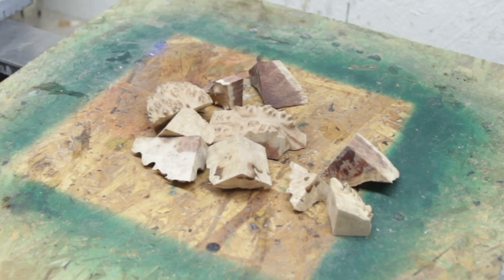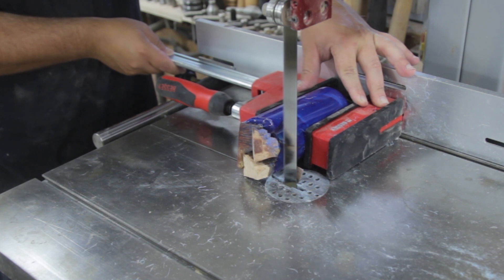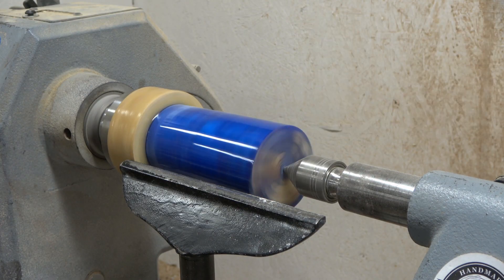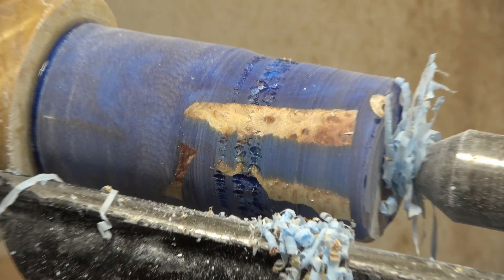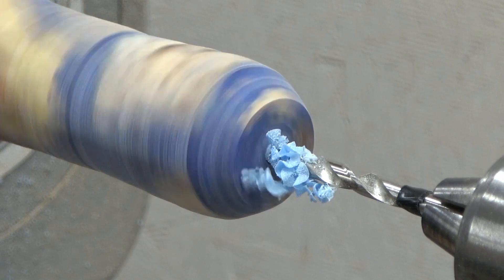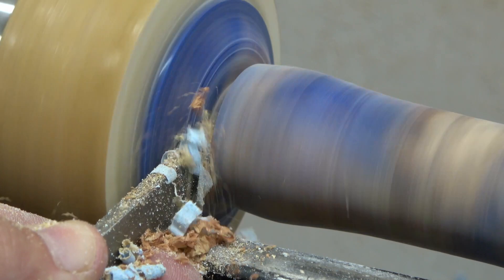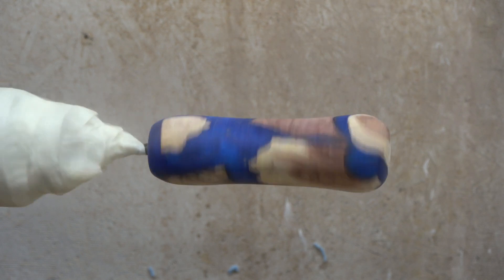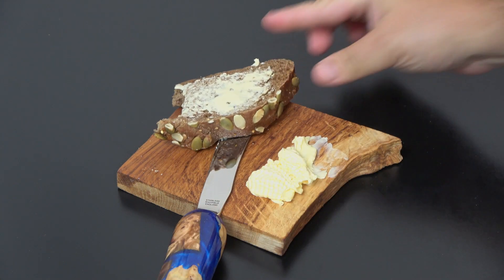Wood Turning Burl Off-cuts to Resin Hybrid Knife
Woodturning mallee burl / burr off cuts and left-over pieces into an amazing hybrid knife using epoxy resin. Utilising leftovers are always a great idea as I hate wasting nice wood so like to collect them and turn them into all soft of different artistic projects. Sanded to 600 grit then sprayed with gloss lacquer and finally used a stainless steel insert

In the future I would like to share my creations with the audience here ranging from both simple woodturning ideas ideal for beginners but also more complex and artistic works for those like a bit of challenge. 😊